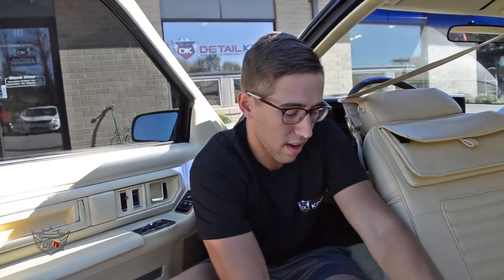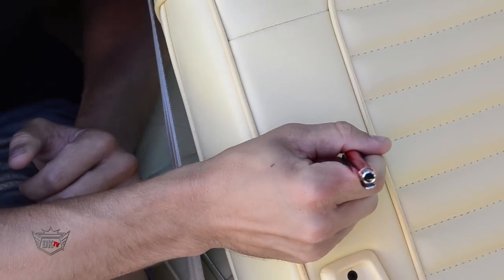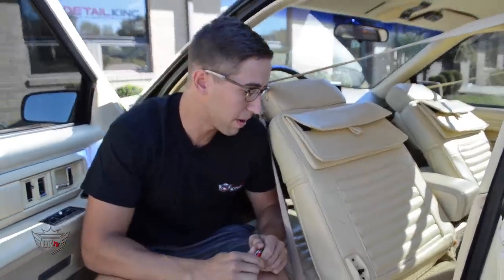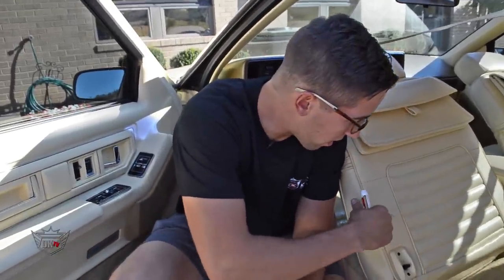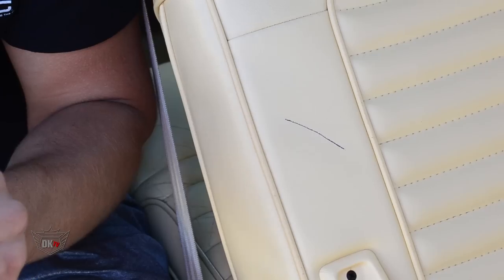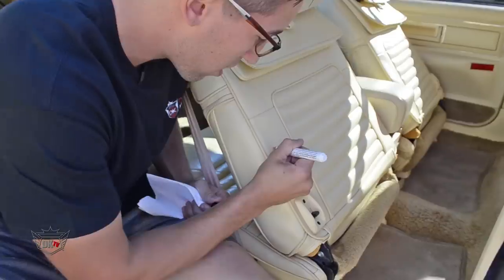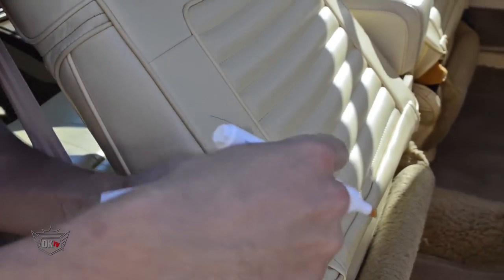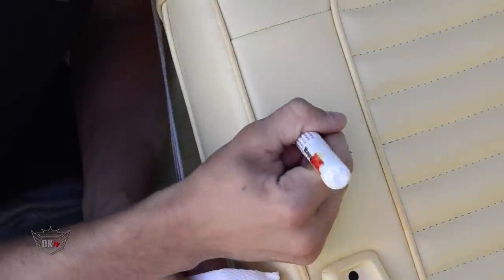How to remove Ink from your leather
- Detail King’s Ink Remover Pen will remove ink stains from leather seats. Just gently rub the ink mark back and forth with pen tip, following the outline of the ink mark and the ink stain will be gone in seconds!